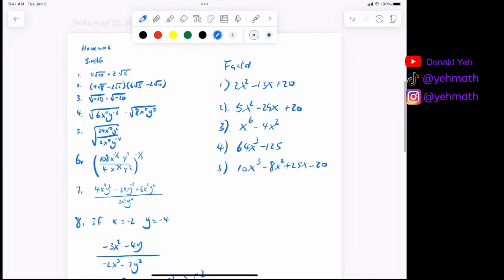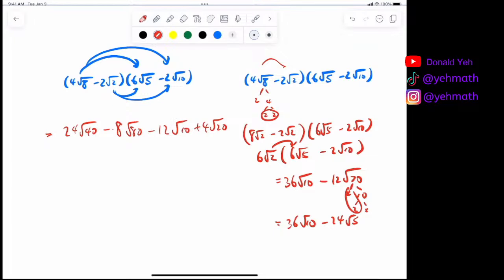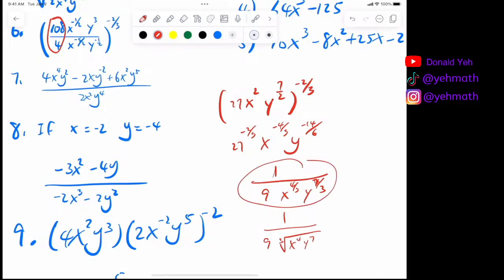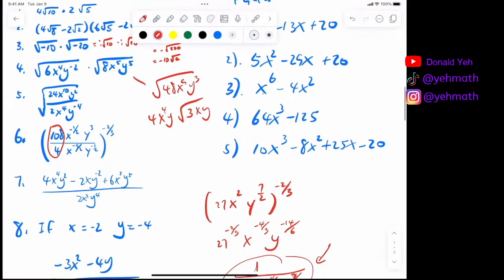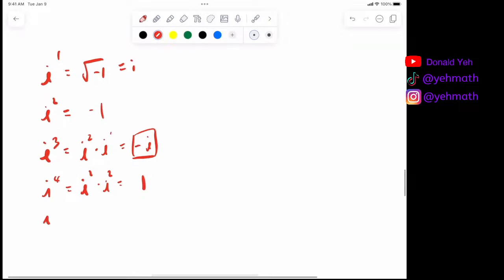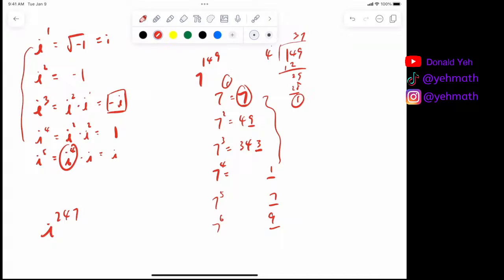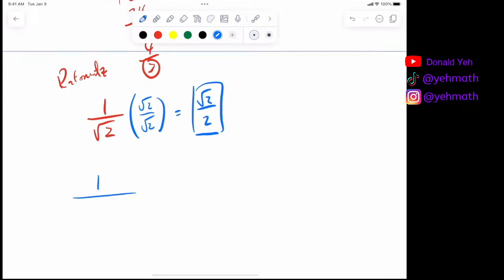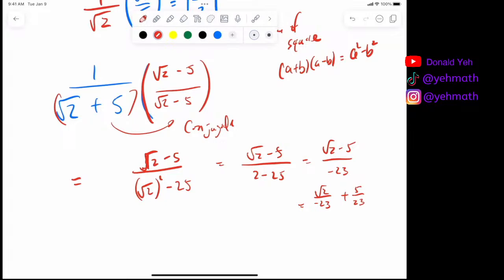Ap Pre-Calculus Radical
bandwidthTest